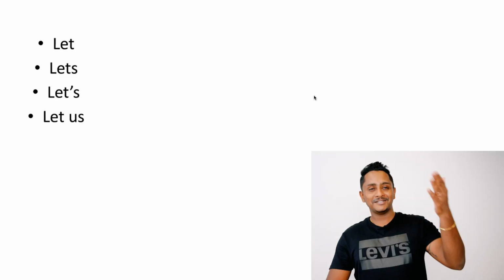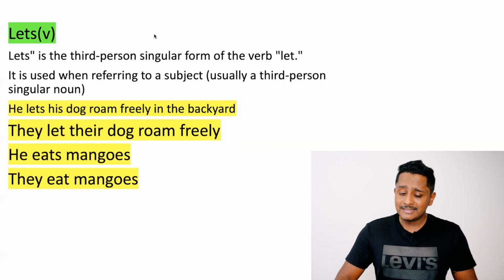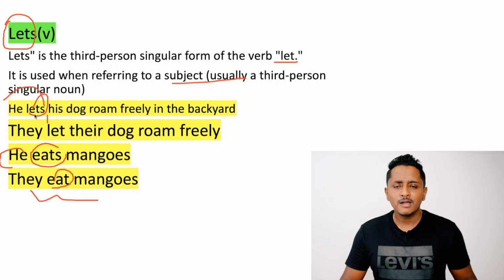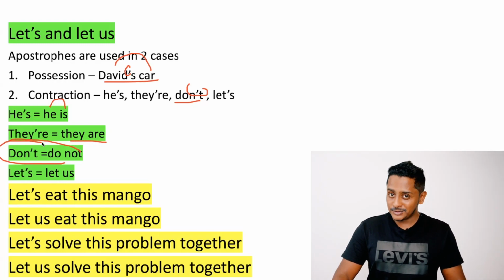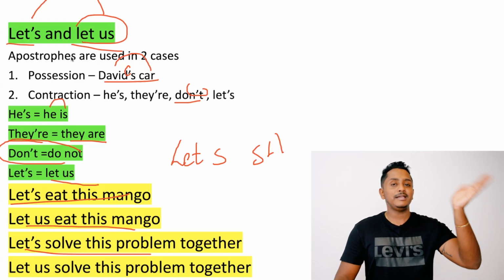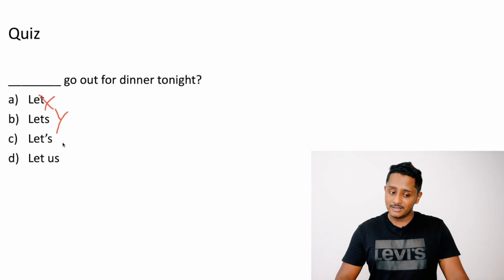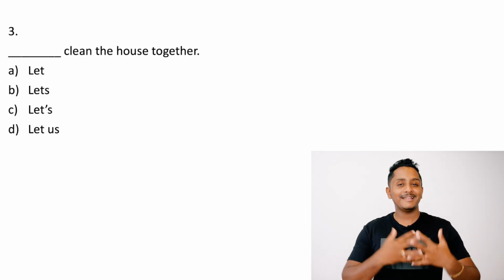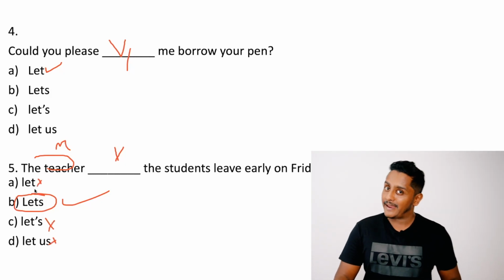Difference Between (Let, Lets, Let's, Let us) | SkillsAcademy of English